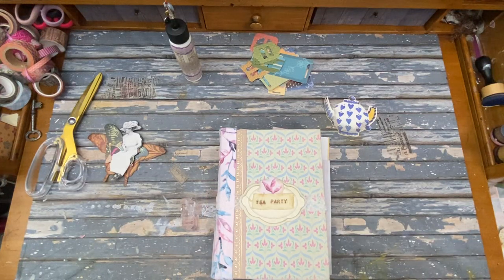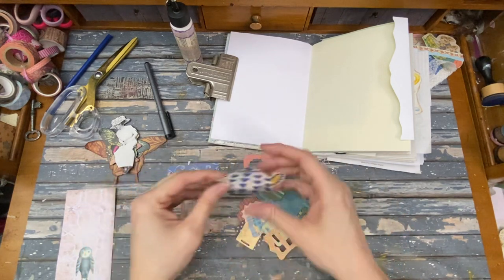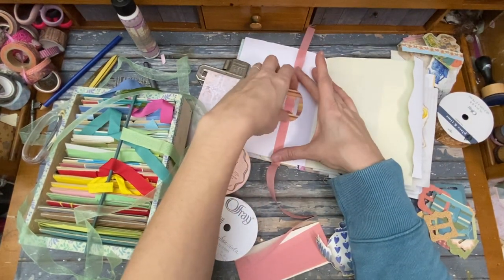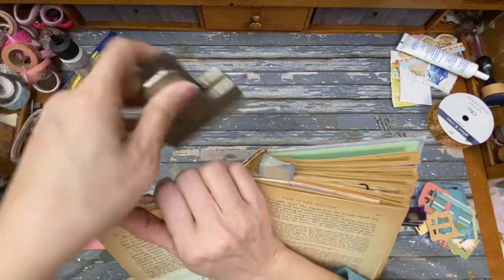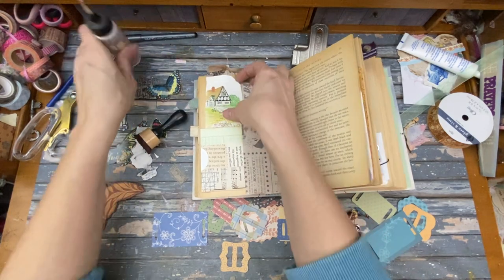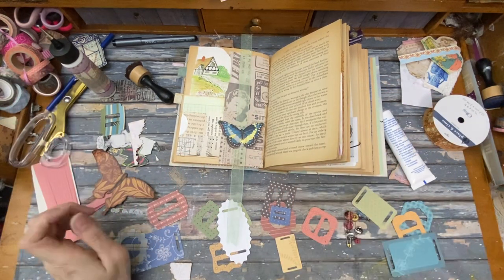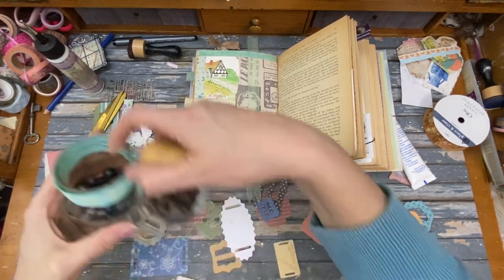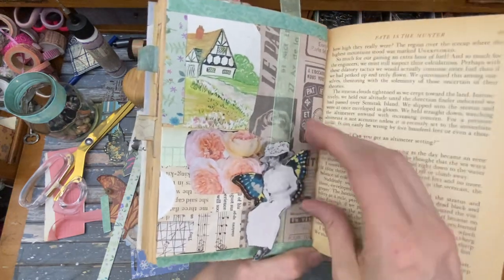100dayproject Day 47: Ribbon Slider for Interactive Kinetic Journal Embellishments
Great for junk journals, Art Journals, Scrapbooks, Glue Books, Smash Books

Pastel Highlighters
Colored Fine Permanent Markers
Tearing Ruler
Plastic Craft Boxes